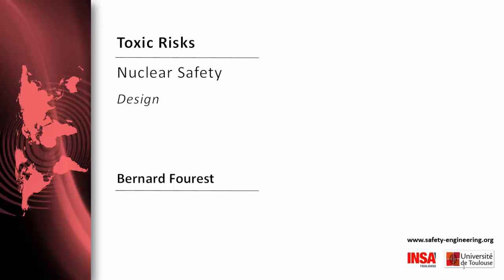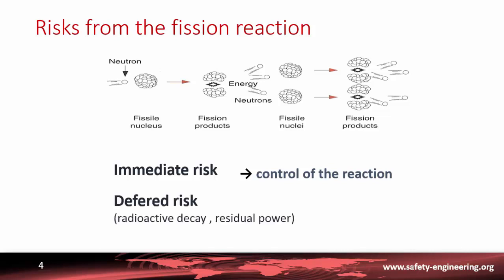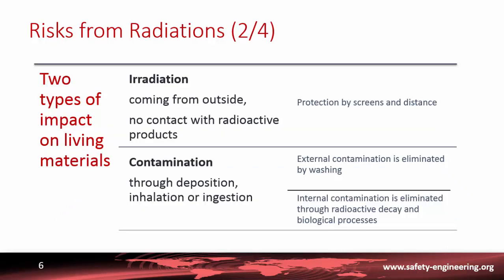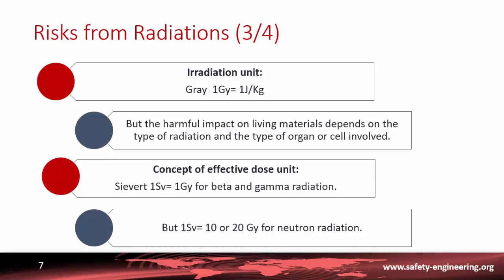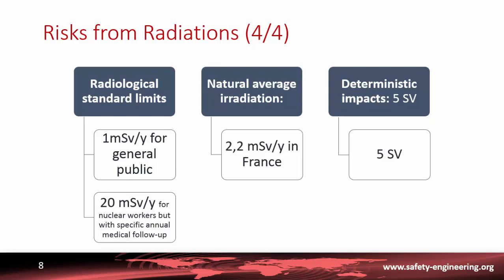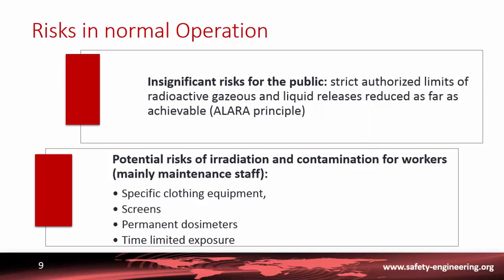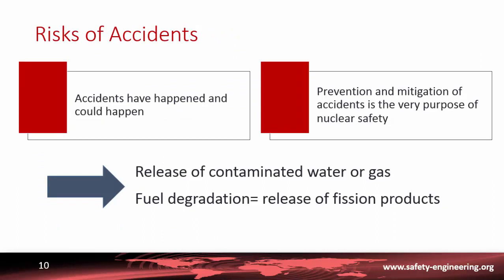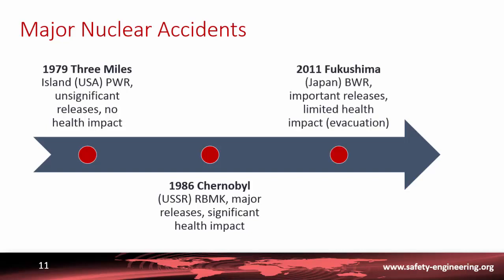4-2-1 Main Risks of Nuclear Power Plants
This video introduces the main risks of nuclear power plants.